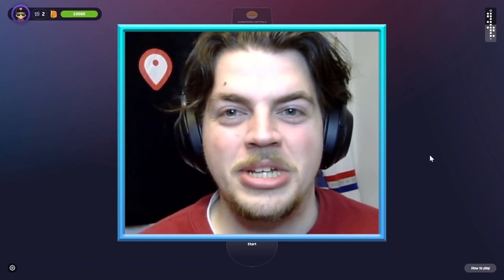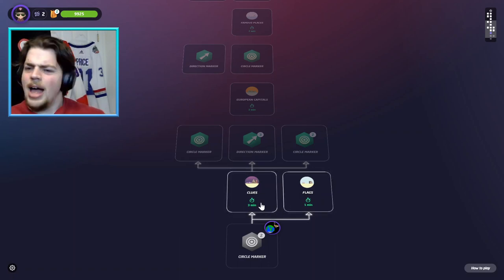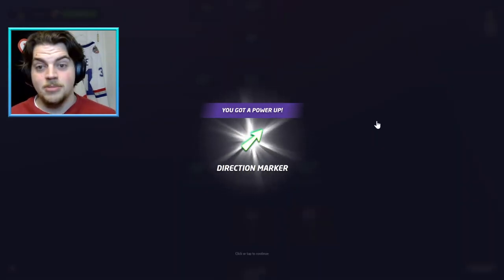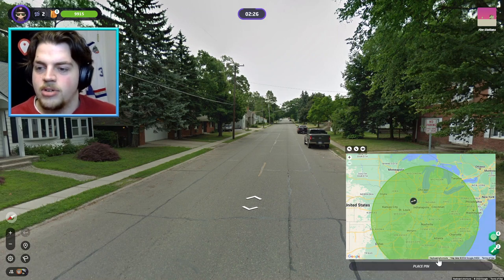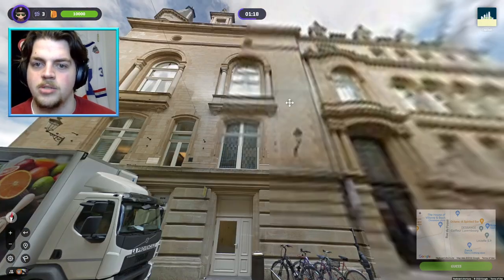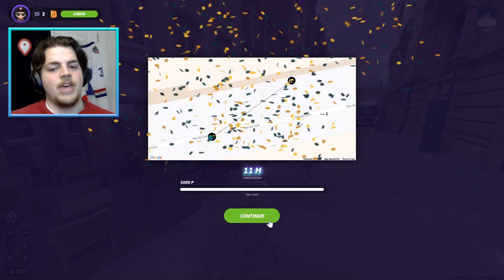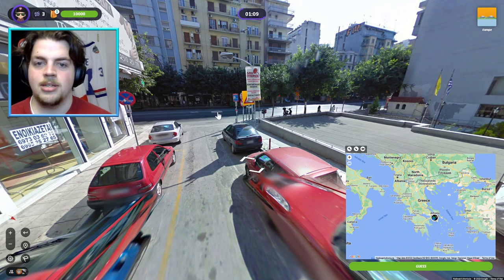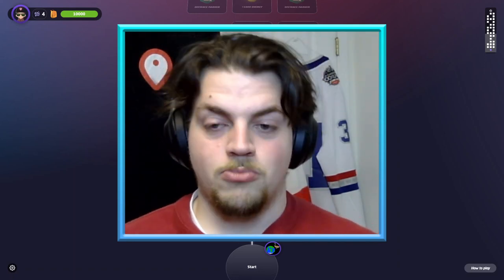I CAN'T STOP Playing this new game mode... - Geoguessr how to play Map Runner | Geoguessr Tips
In this video I'm taking on the newest mode in Geoguessr: Map Runner! In this mode you face challenges that you have to beat to make it all the way to the finish line. But watch out, you can't lose too much energy or you lose! Can you use your powerups to your advantage?

0:00 Intro
1:02 Start of first Map Run
14:18 Start of second Map Run

This one isn't road to pro, but if you're reading the description for some reason, I'm keeping the RTP description anyway because it's easier :)

Welcome to the Road to Pro series where I, a Geoguessr amateur, see if I have what it takes to eventually turn pro at this game. I'll be trying different maps, using different resources, and documenting this long journey with the end goal of hitting Champion Division in Duels.

If by some miracle you're here, let me know what kind of Geoguessr content you like and I'll do my best to include some in the next few videos!